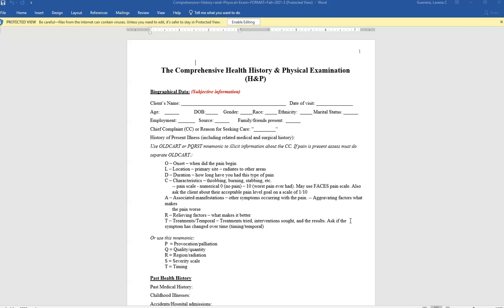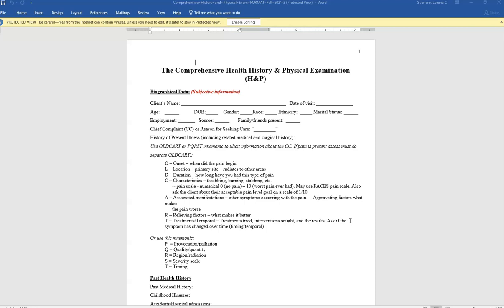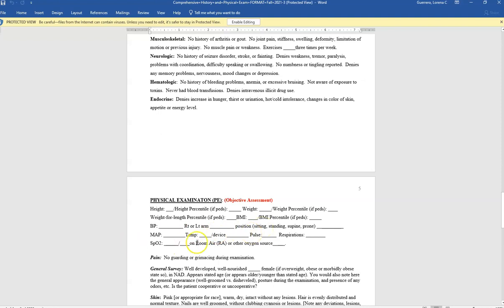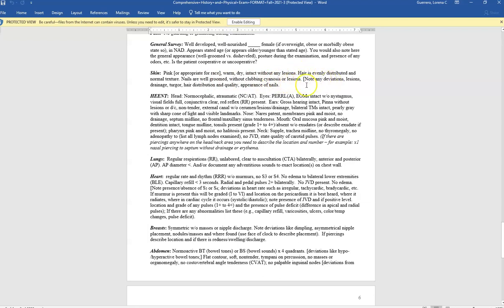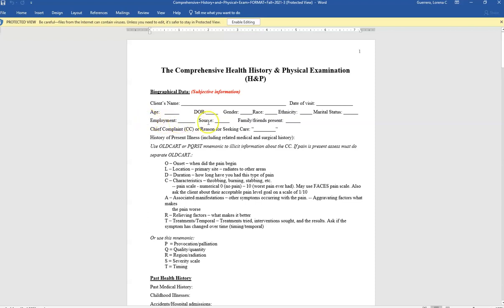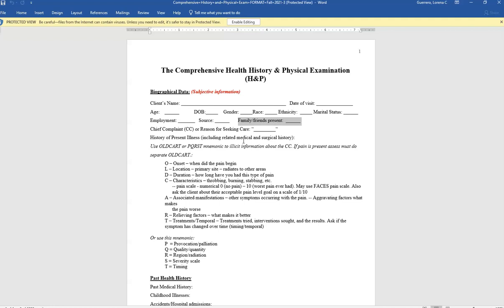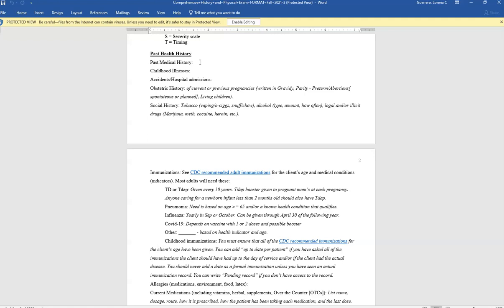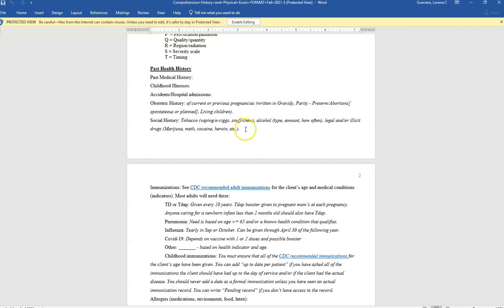H&P Part 1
Step-by-step instructions on how to use the H&P for obtaining and documenting a health history for nurses.